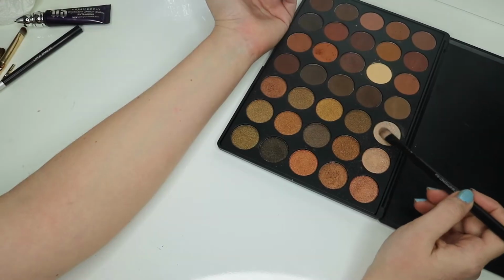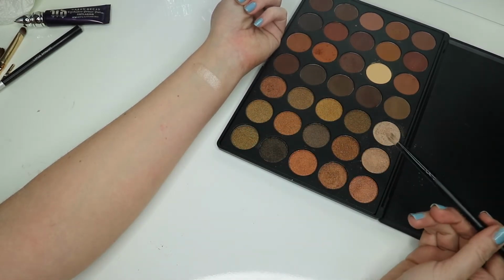MORPHE 35R PALETTE HONEST REVIEW + LIVE SWATCHES | CC Suarez Makeup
All info you'd need to know is below :)

xoxo, CC